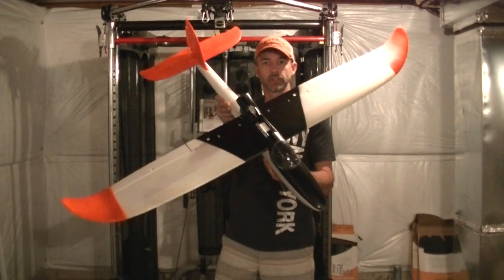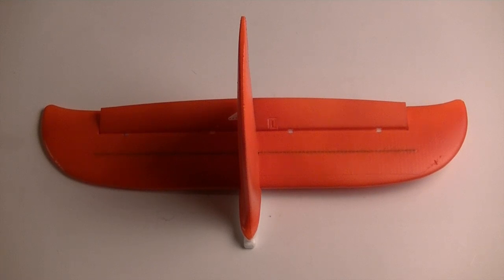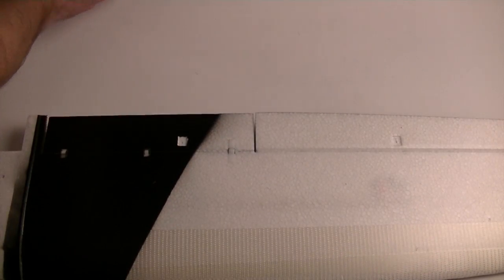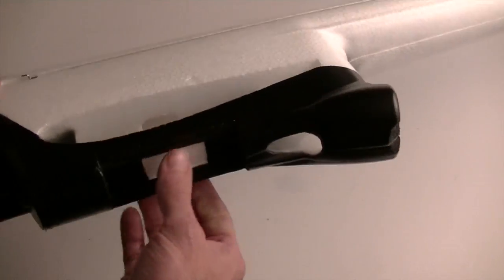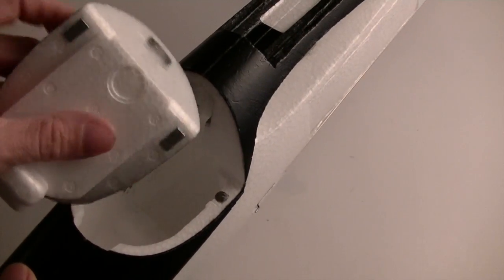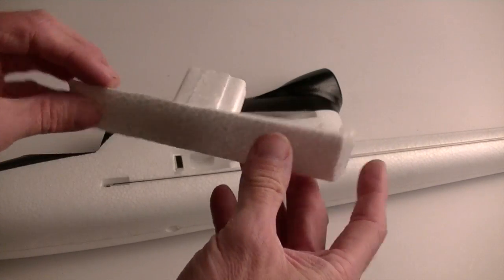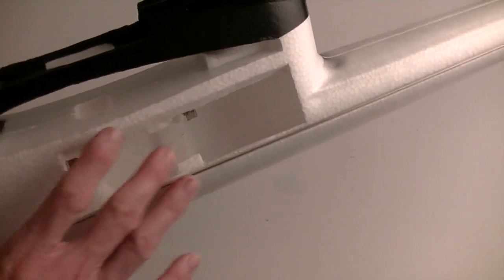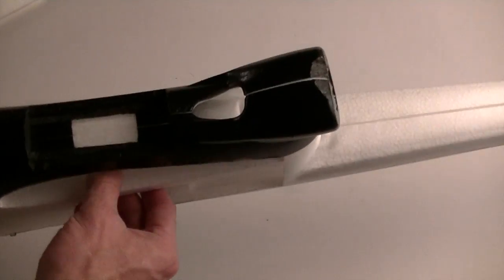CPO Bixler 2 Build Update 5-Oct-13 : Paint, Side Hatch, Canopy Mod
Alright...I got a lot done on the Bixler 2 today.  Got her all painted up, and completed all of the major mods. I made some mods to the canopy mount, and also came up with a creative hatch (port) solution for side access.  I am currently using magnets to hold the wings, but playing that one by ear still.

It's pretty close to being done.